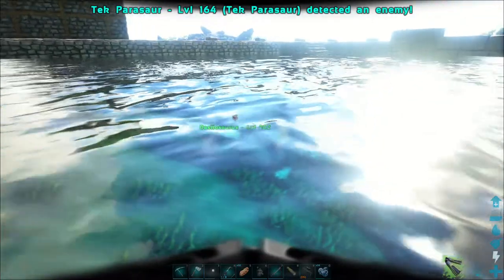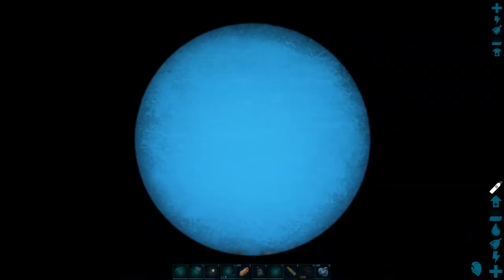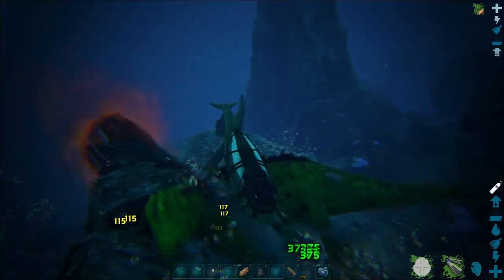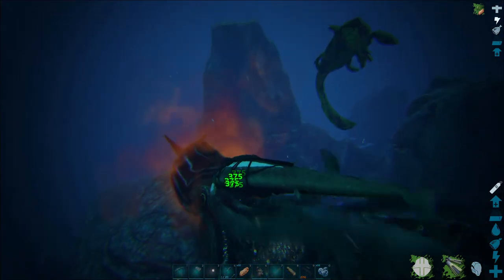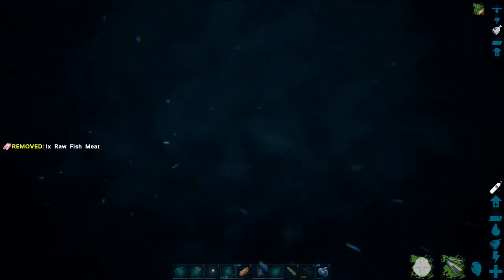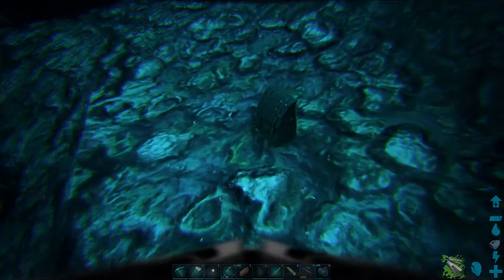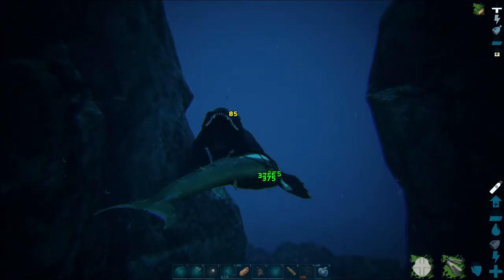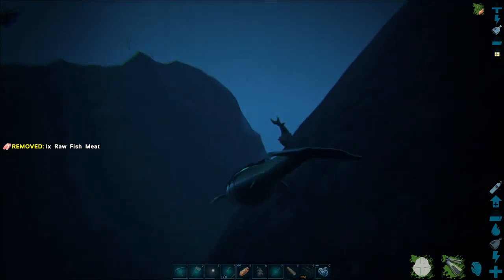Anglerfish Tame Ark💥 - Beginners Guide The Island Episode 130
Anglerfish Tame Ark

In this episode in Ark, I go on the hunt for more Black Pearls and encounter an Alpha Squid and this level 110 Angerfish. I decided to tame it.